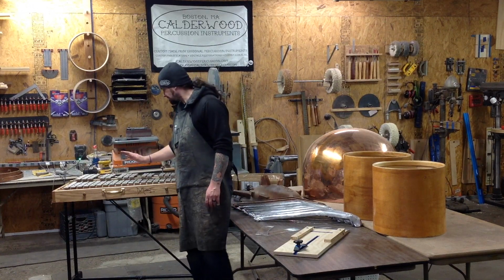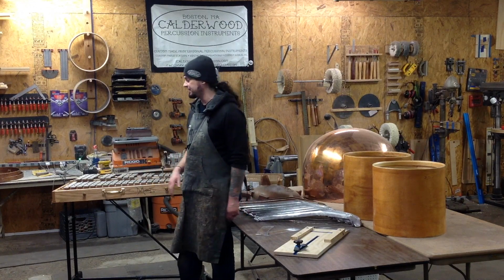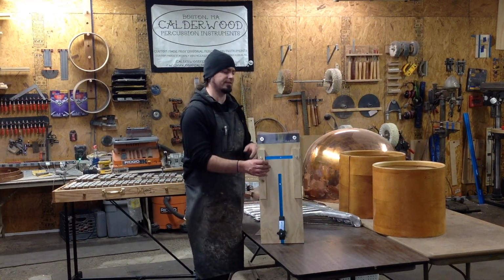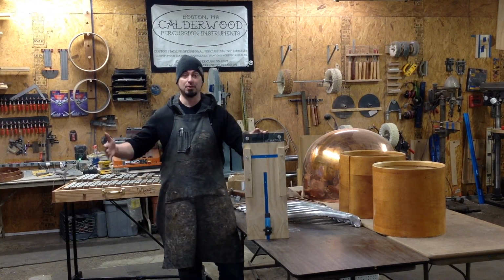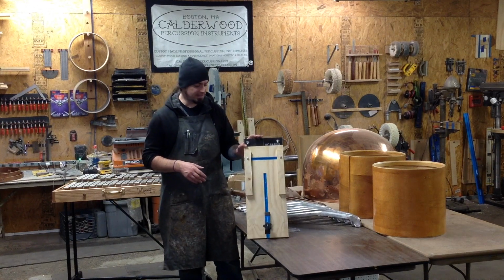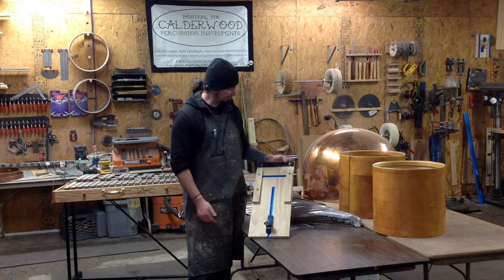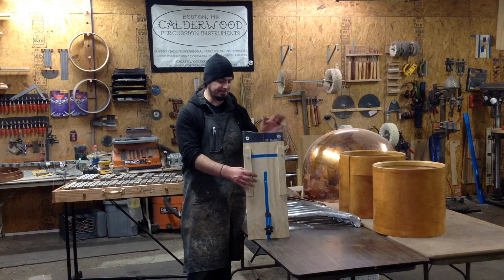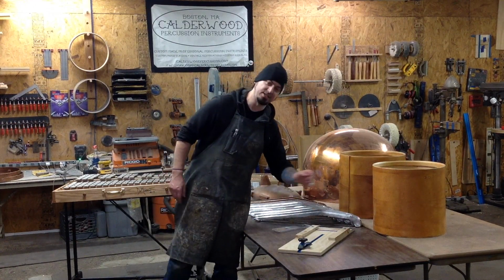Calderwood Weekly Shop Update - January 11, 2019